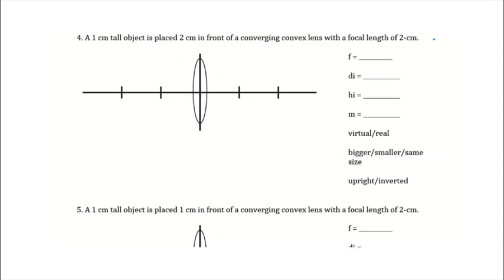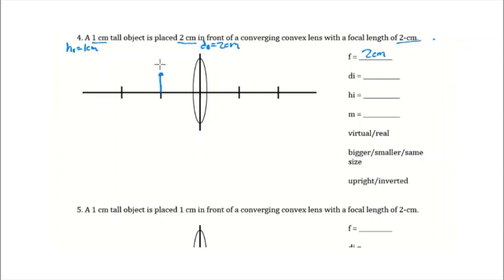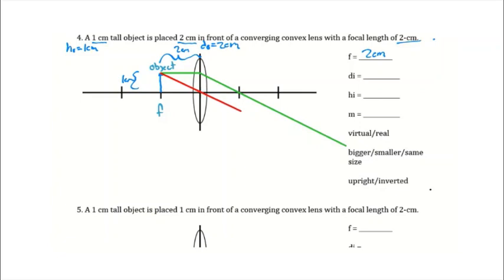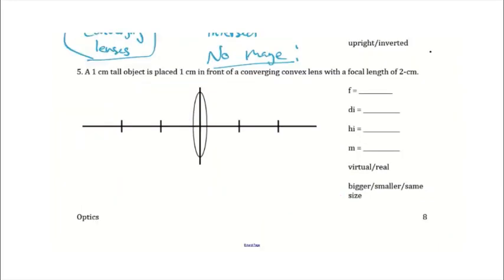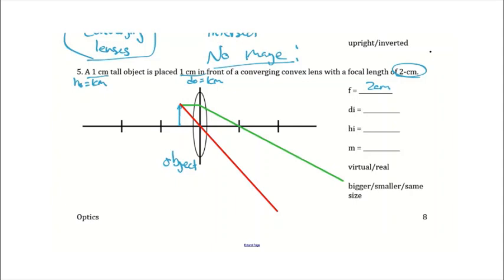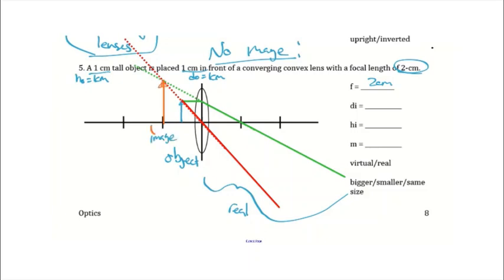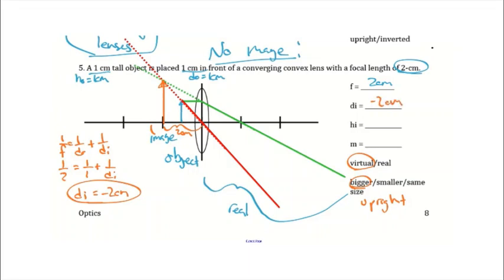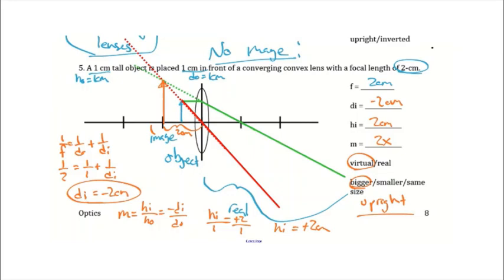Ray Diagrams for Converging Lenses (Part 3)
Draws ray diagrams for converging lenses at the focal point and within a focal length.